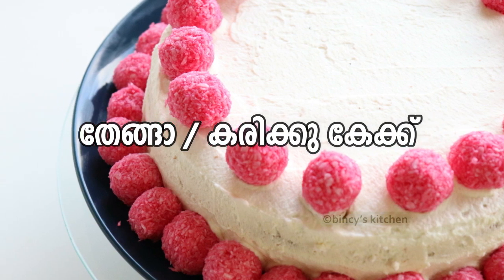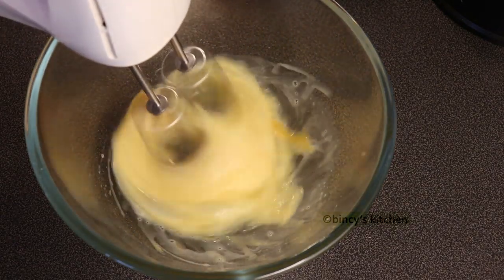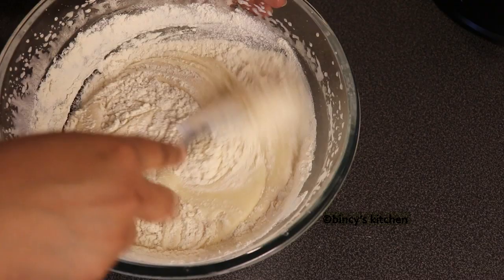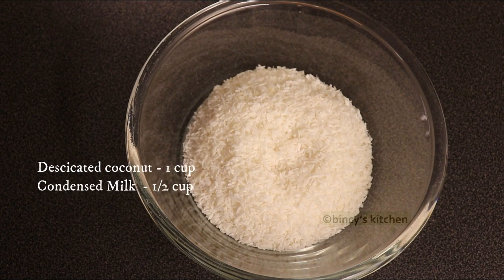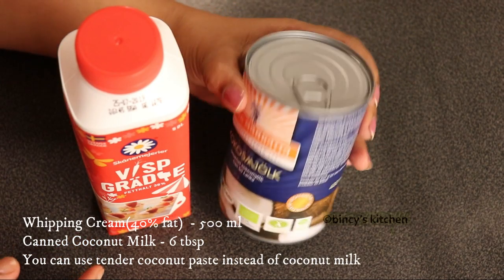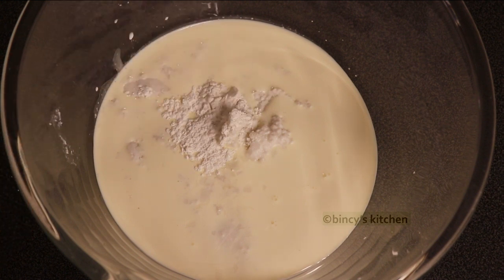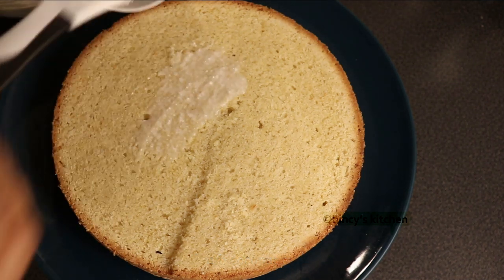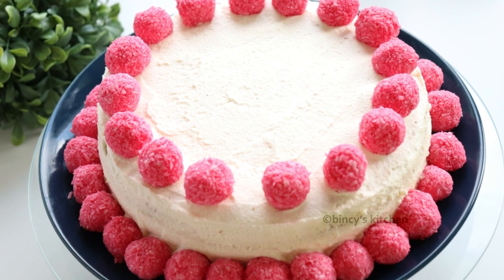തേങ്ങയോ കരിക്കോ കൊണ്ട് അടിപൊളി കേക്ക് ഉണ്ടാക്കാം | Tender Coconut Cake | Coconut Cake English S/b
How to make Tender Coconut / Coconut Cake !